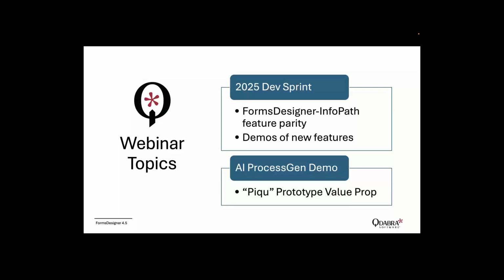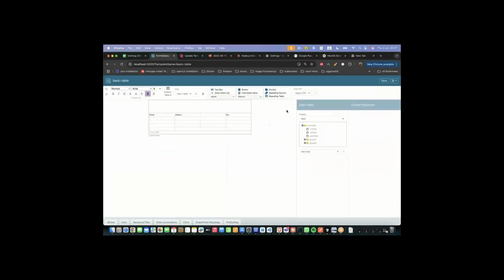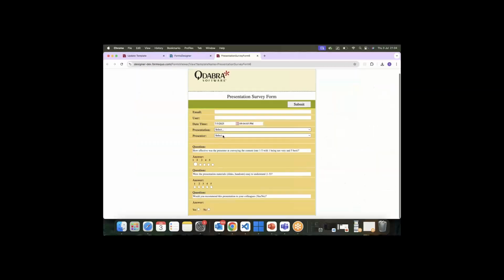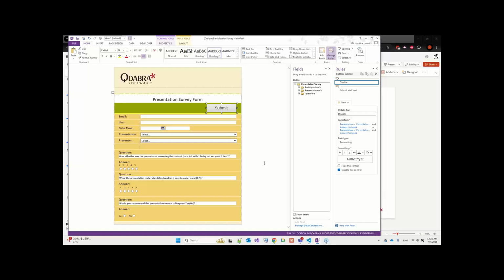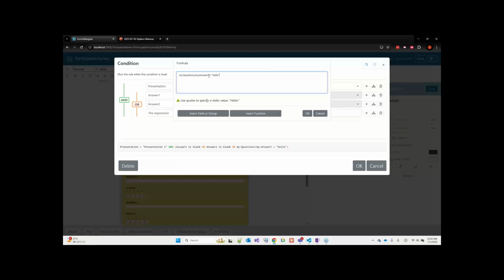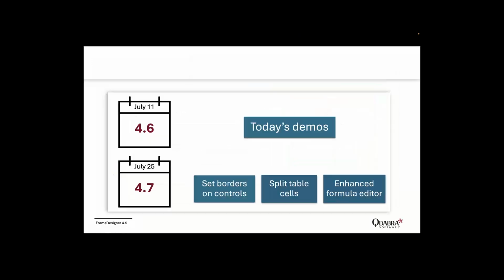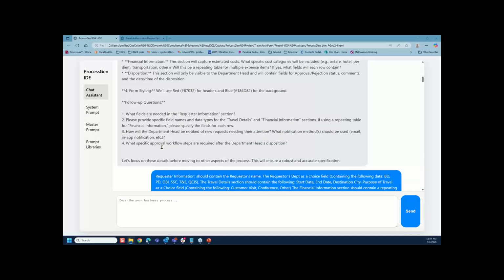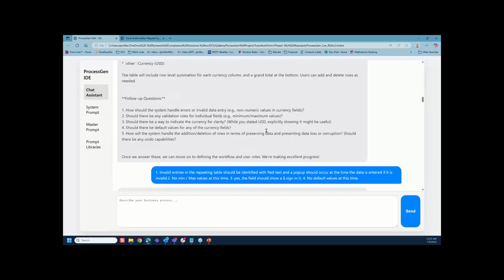FormsDesigner New Release: Qdabra Webinars 2025-07-03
More incredible progress has been made as we round the corner to full Infopath feature parity. We're nearing the finish line!